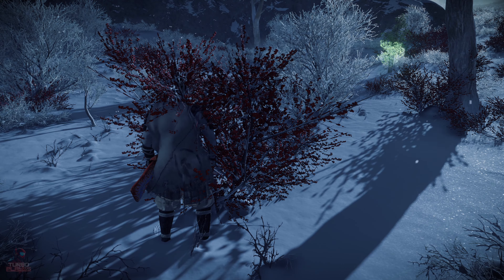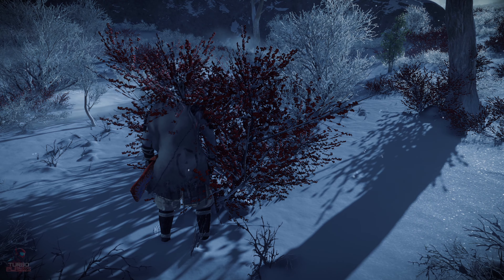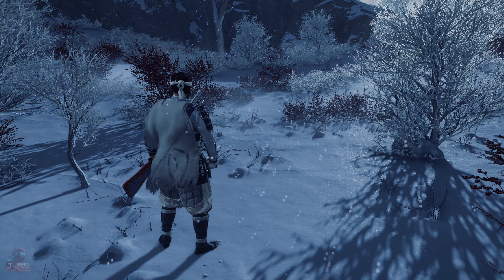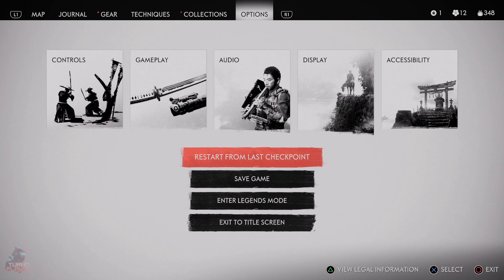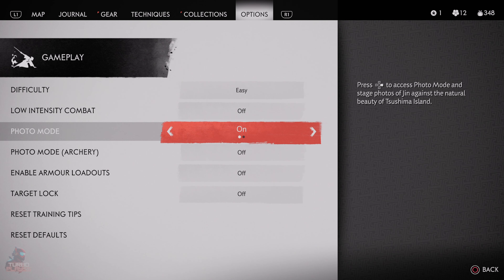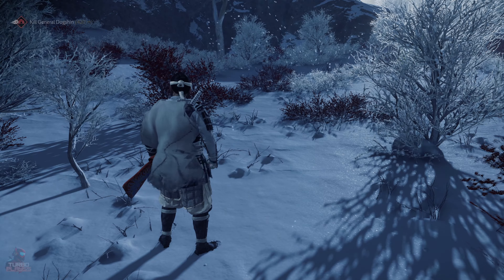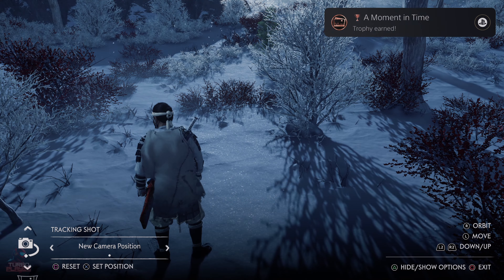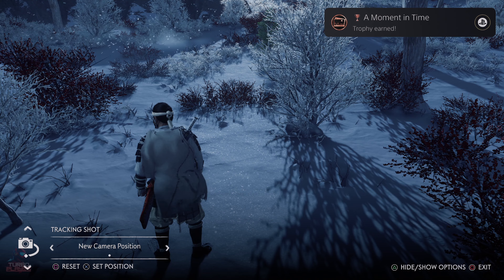Trophy Guide - A Moment in Time Trophy *EASY TROPHY* | Ghost of Tsushima | 4k 60 FPS Gameplay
Trophy Guide - A Moment in Time Trophy | Ghost of Tsushima | 4k 60 FPS Gameplay

Channel description / Information:

All of the gaming videos on my channel are my own work, which I either make myself or record as I play games. I then tweak the movies to improve the viewer experience and deliver the highest quality content. I also make unboxing videos and game reviews. I do not let the sharing or use of my stuff without my consent.